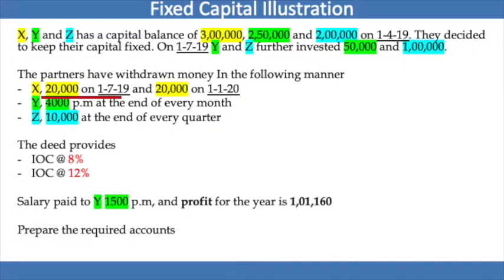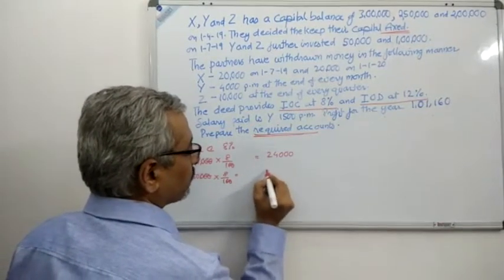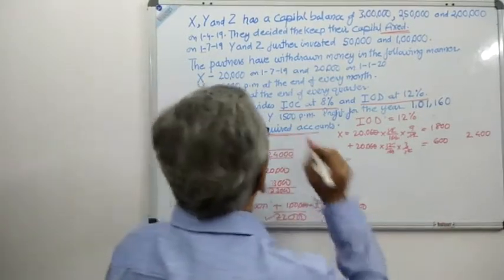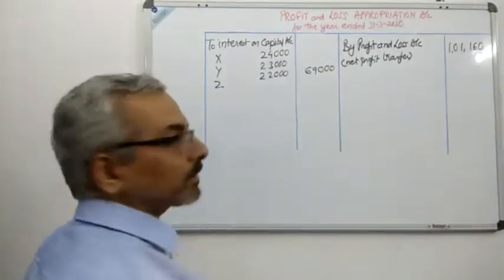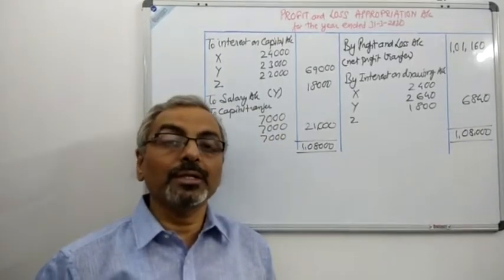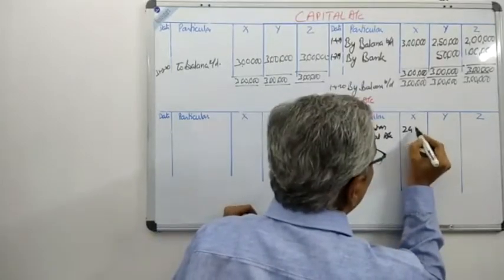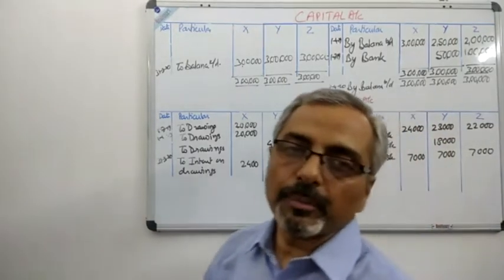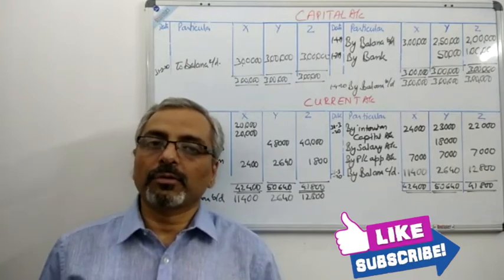Capital AC FixedCapital : illustration 1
Learn about Fixed capital in Capital account with an illustration . In this set of Video tutorials I will take you through the illustrations and sums for P&L appropriations.